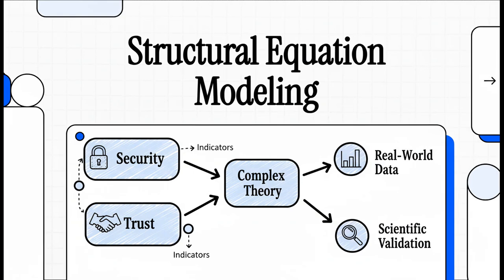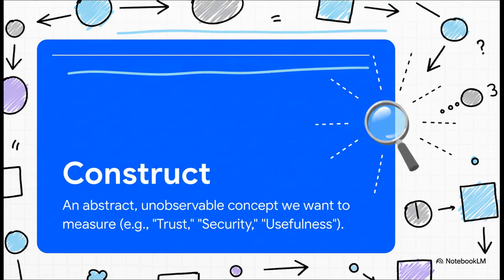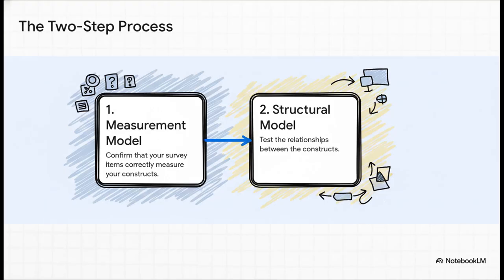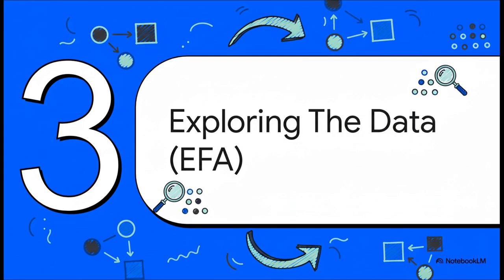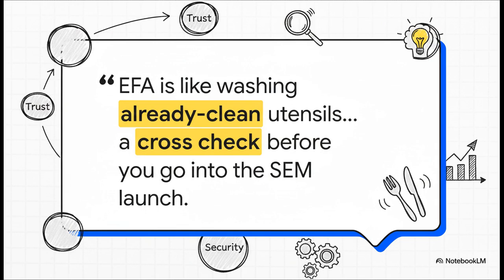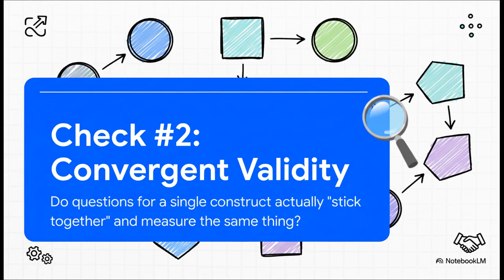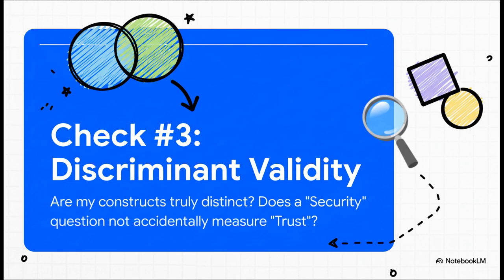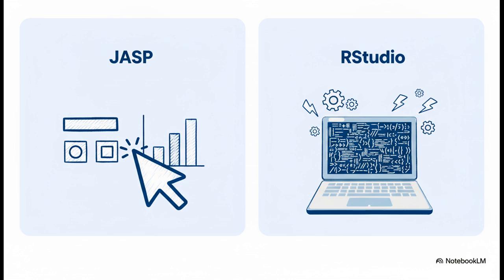Structural Equation Modeling